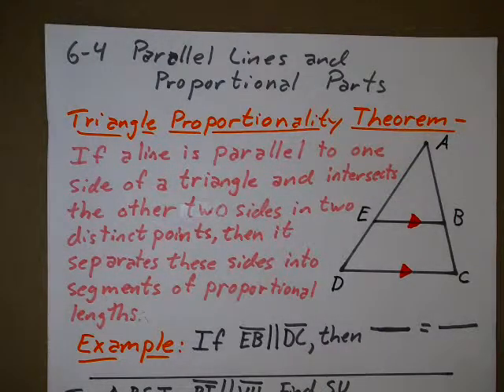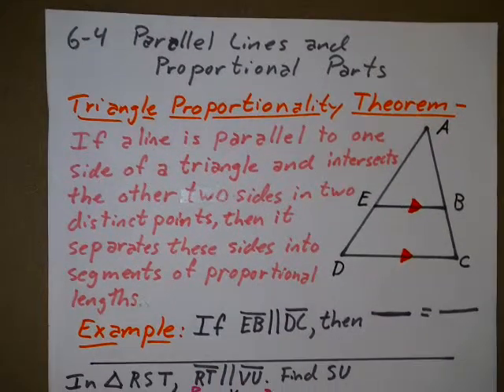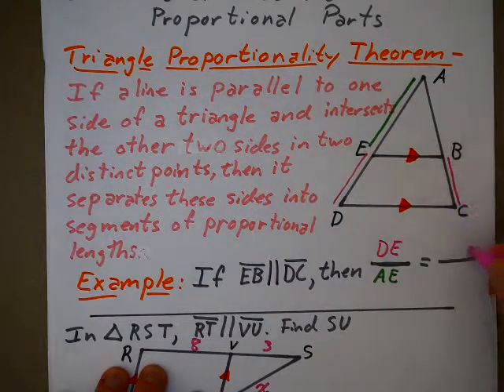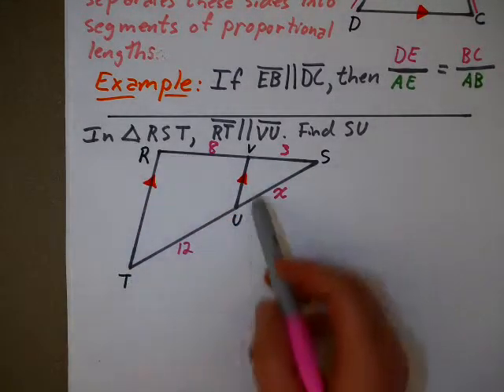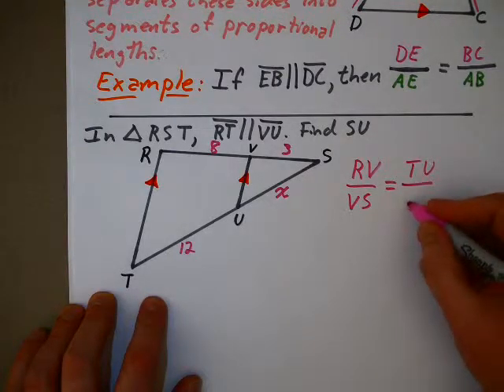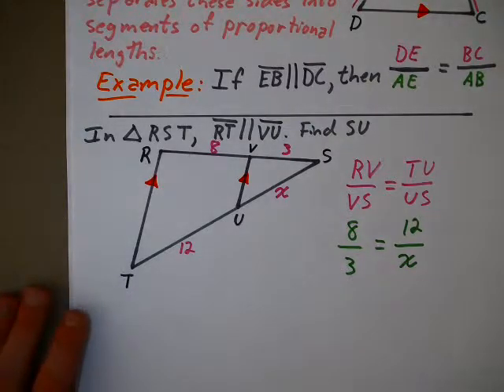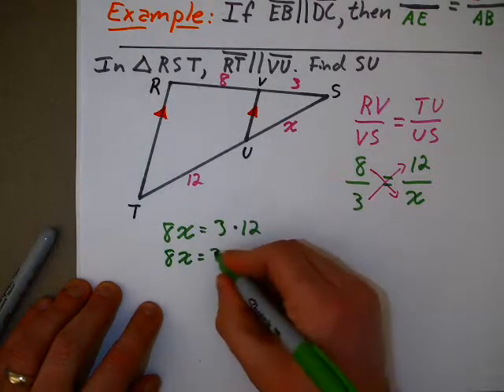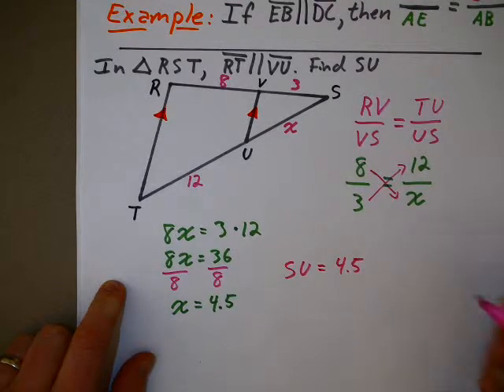Geo, Sect 6 4, Ex 1 Find the Lengths of a Side